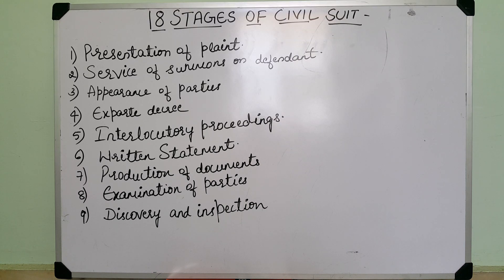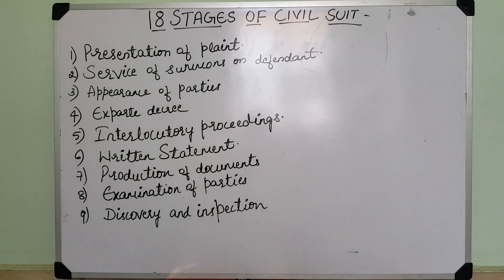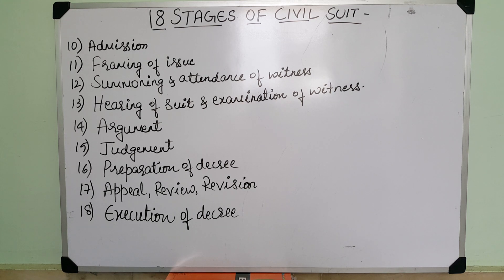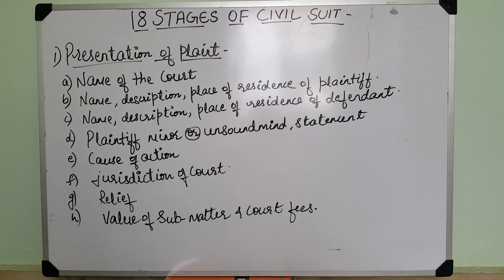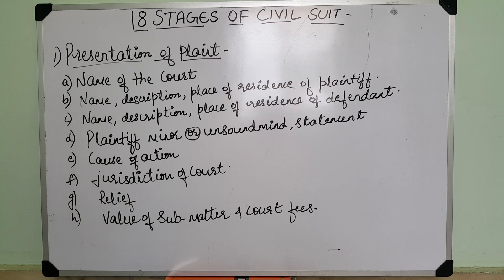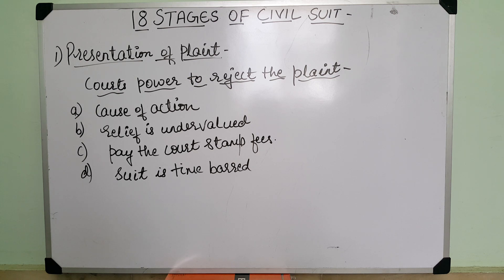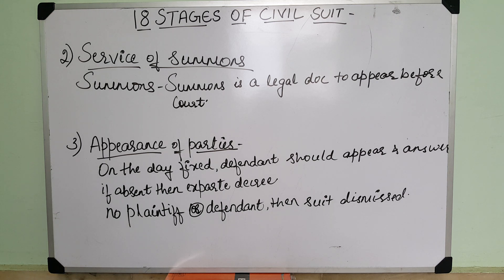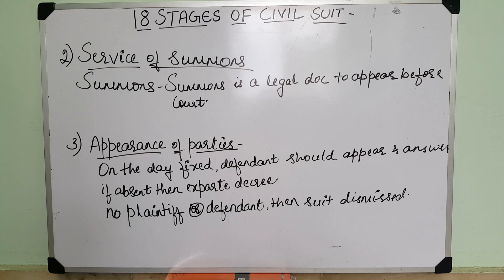PROCEDURE IN CIVIL COURT - PART 1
18 satges of civil suit part 1